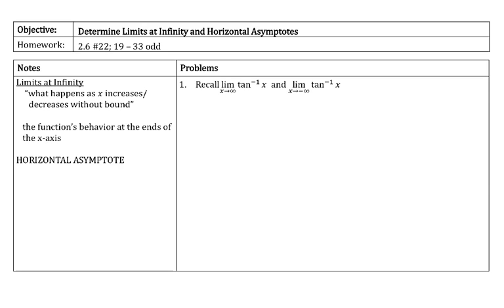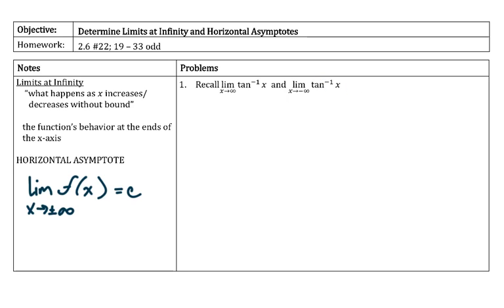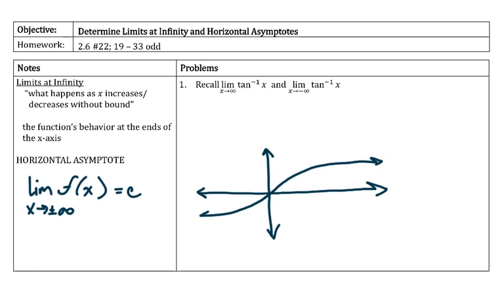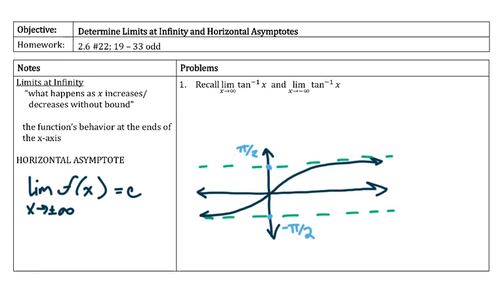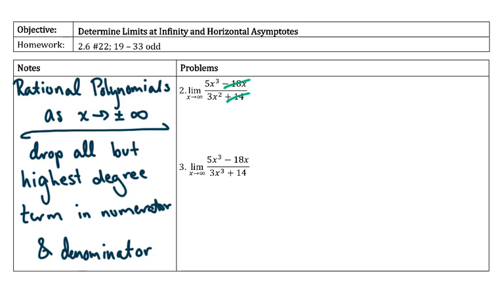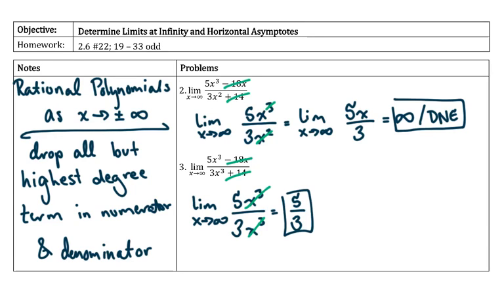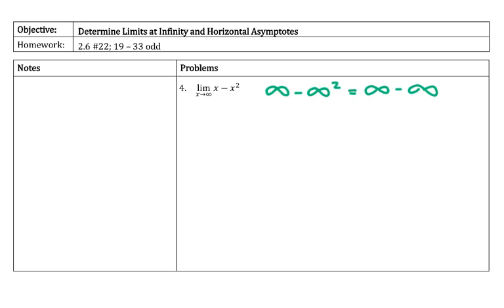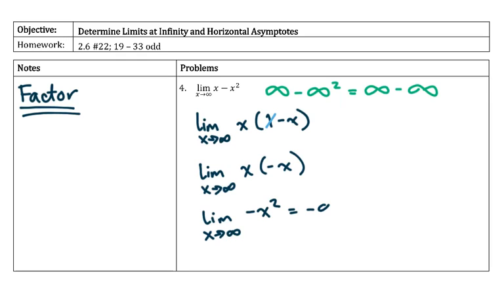Find Limits as Variable Approaches Infinity